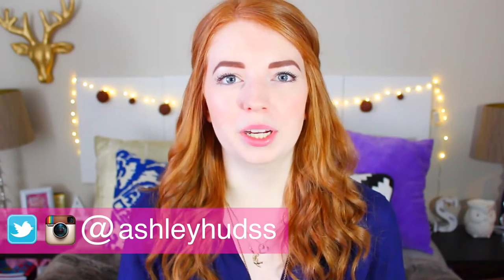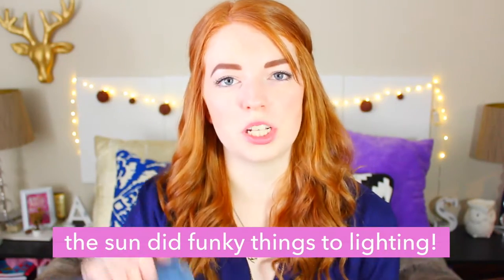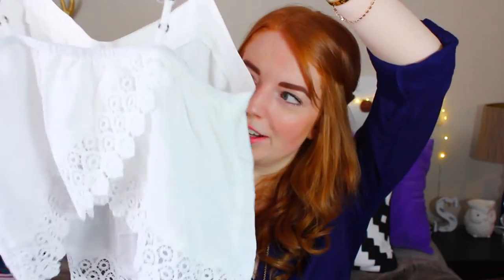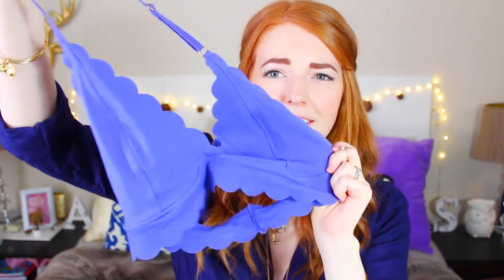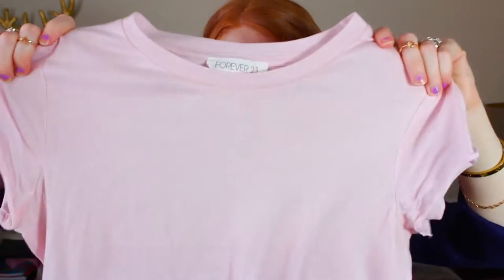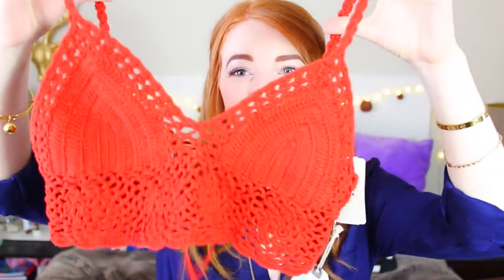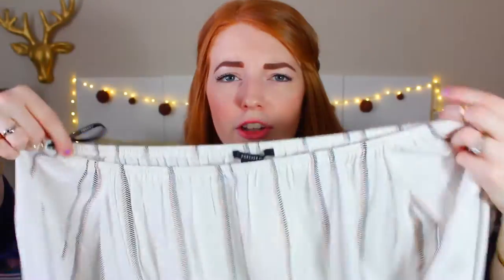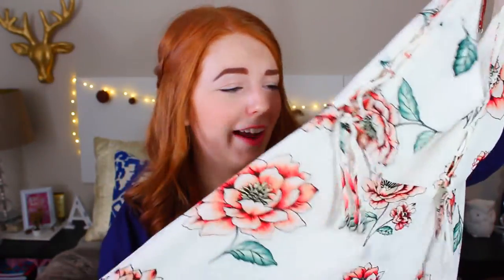Spring Haul 2016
Just thought I would add a mini Spring Haul in this week!
Items from: Forever21, Urban Outfitters, Garage Clothing, and Lululemon.

Hit that button. I know you want to. xo -Ashley

Hi guys! My name is Ashley! I make lifestyle videos covering fashion, GRWMs, routines, makeup tutorials and product reviews. Every once and a while I will some DIY videos revolved around food or room decor! I also want to get into more lookbooks!